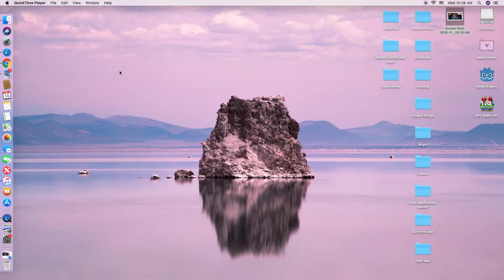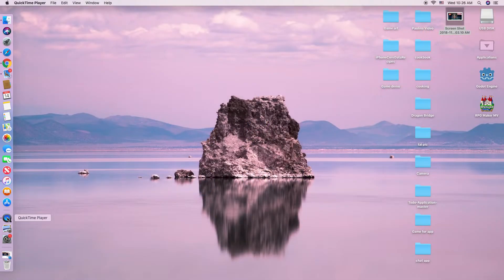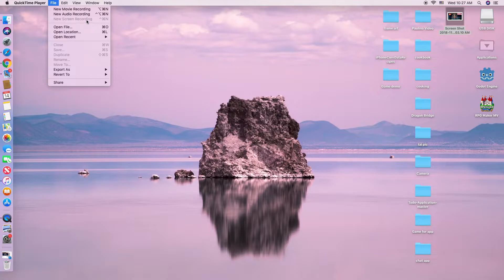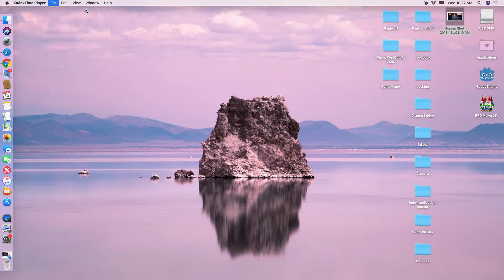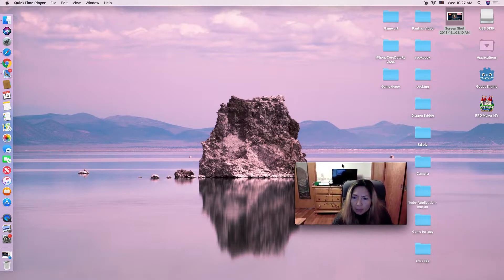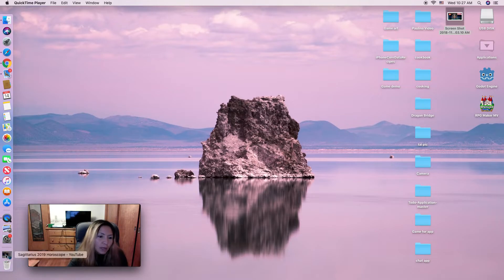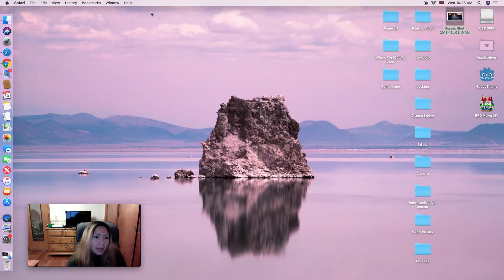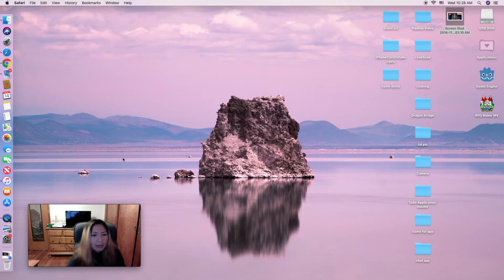How to screen record show live webcam on MacOS Mojave Tutorial for beginning 2019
Do you know how Recipe,Game Review,Tutorial,Free horoscope,สูตรอาหาร,เกมส์รีวิว,ฟรีดูดวง,วีดีโอการเรียนการสอน